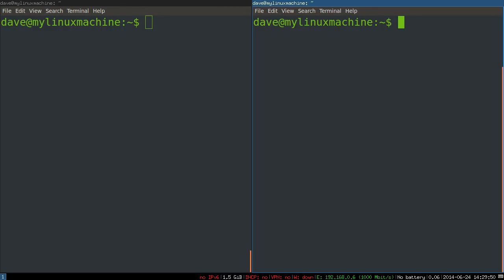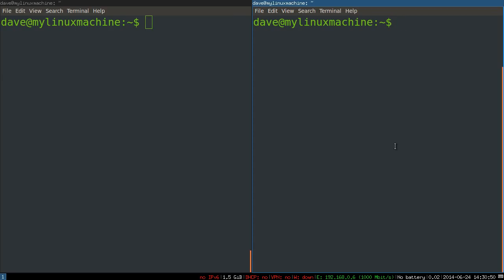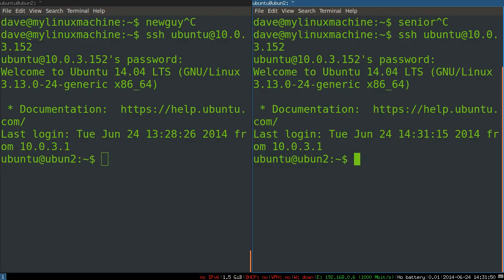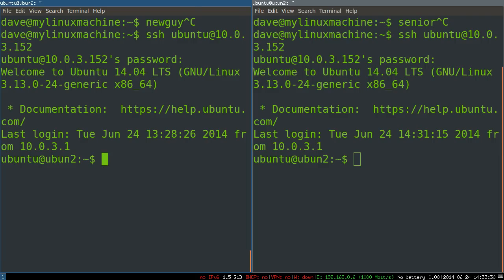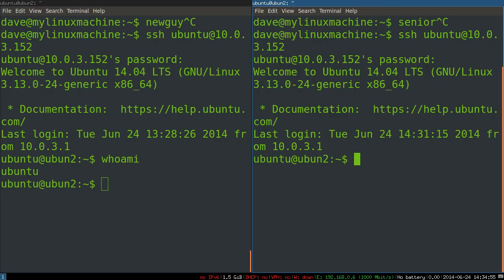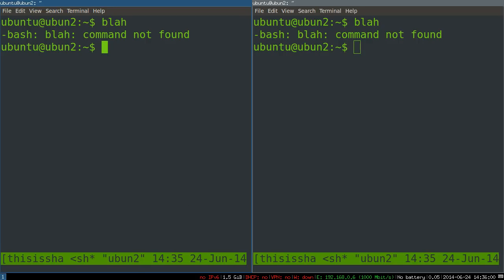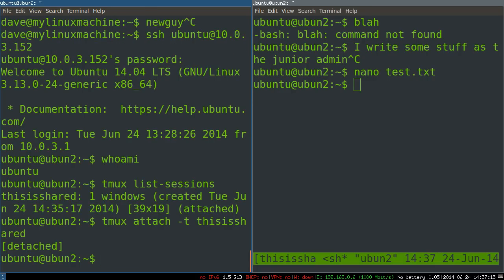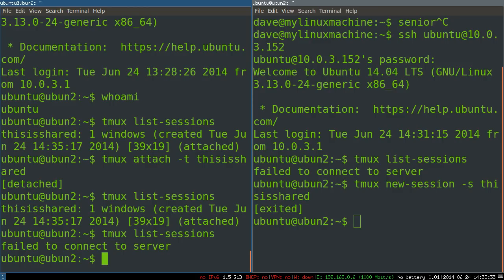Basic tmux Tutorial, Part 2 -- Shared Sessions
This video will show you how to quickly create shared tmux sessions, which allow several people to collaboratively use a single shell session (in this case, on a remote machine over SSH).